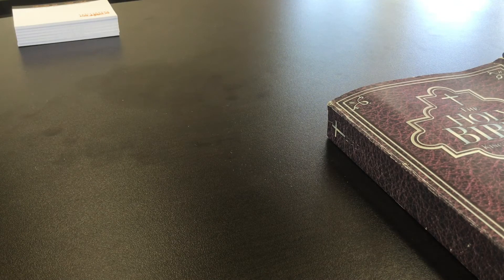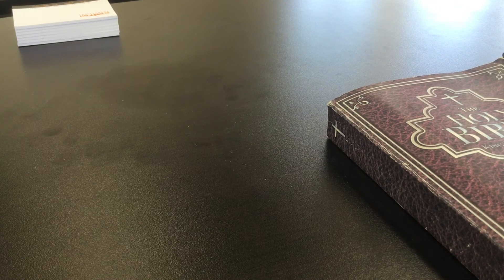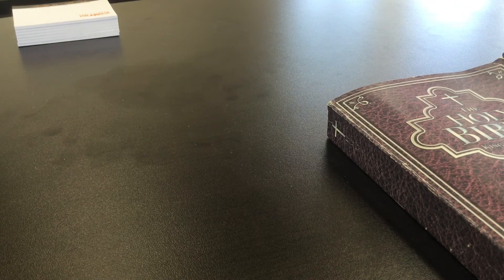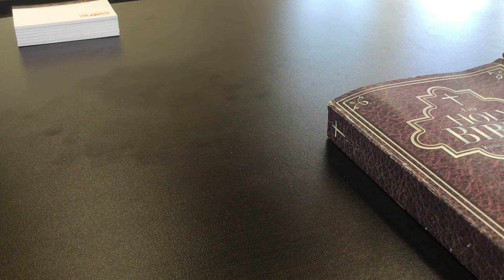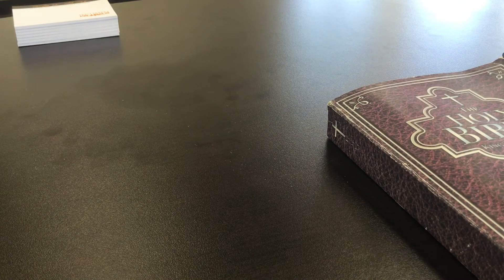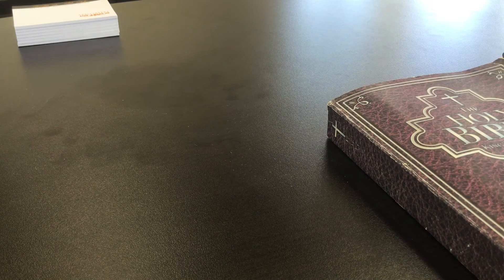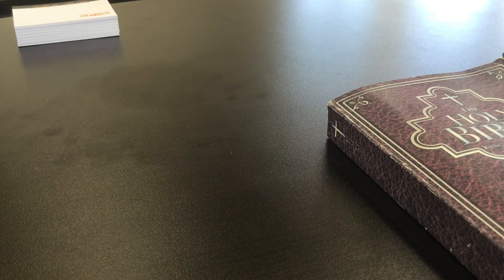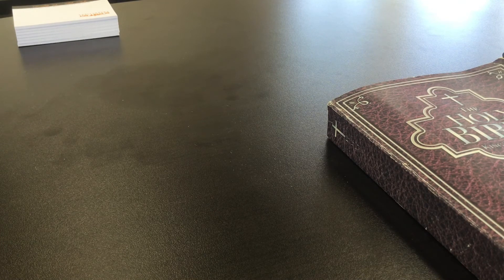They Are Listening and We Are Preaching